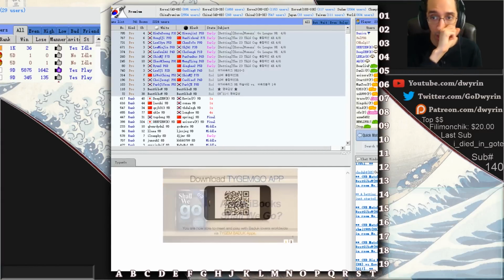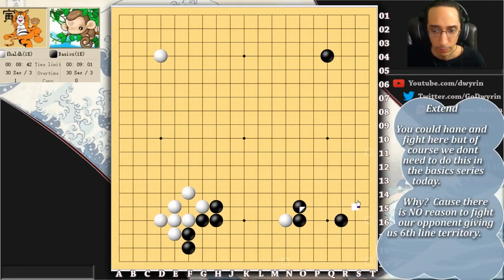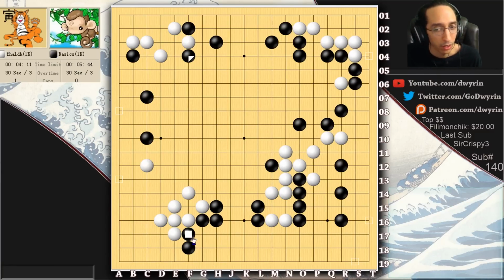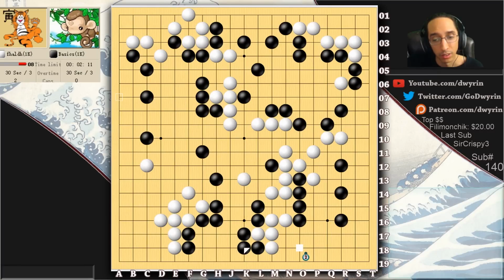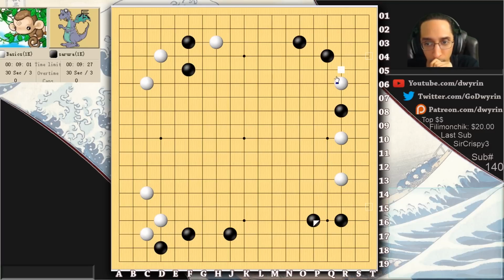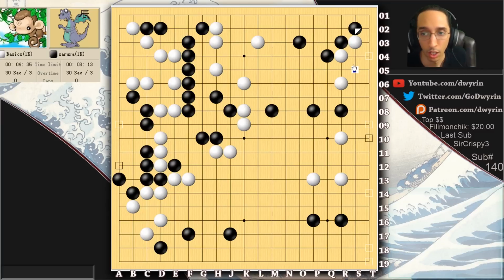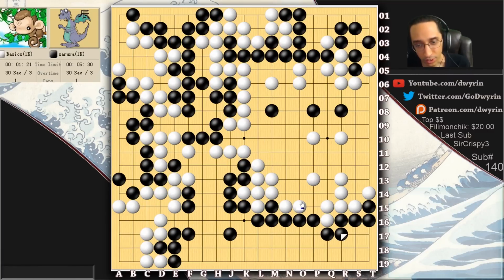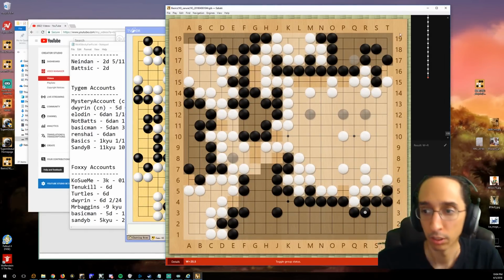Back to Basics - Is This Tygem!?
Wow...so today i bring you some strangely simple play that made me wonder if I was really playing on Tygem.  Who would have thought!?